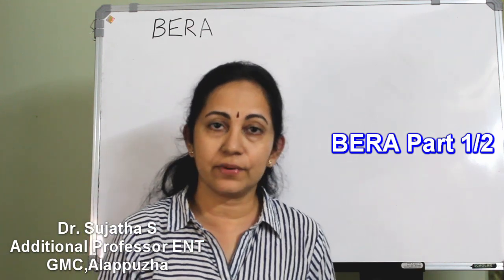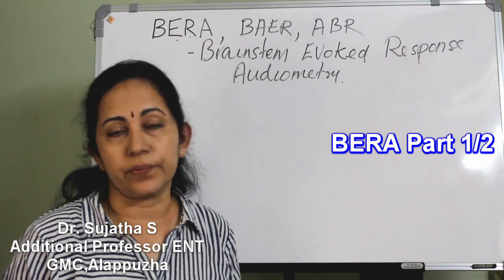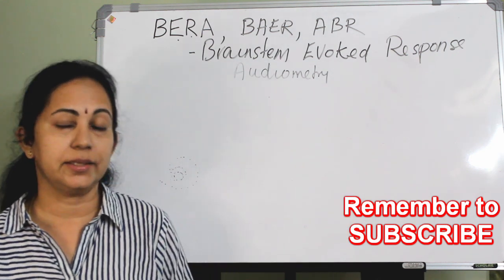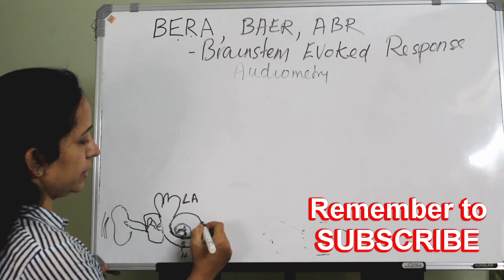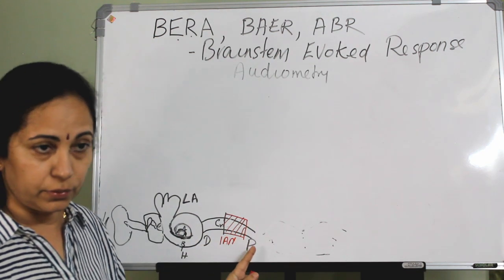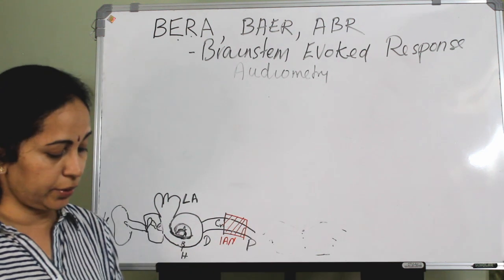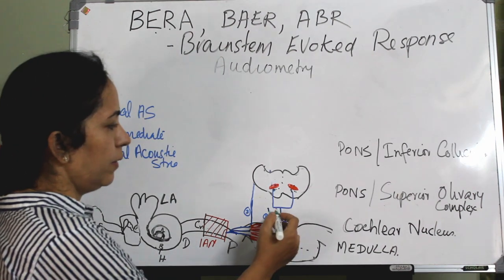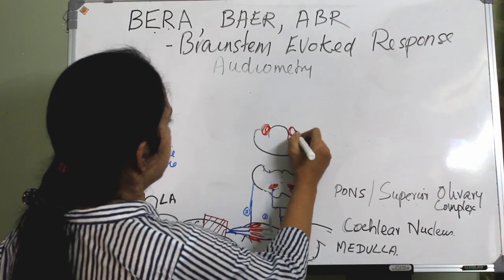209.Brainstem Evoked Response Audiometry( BERA) Part 1/2 brain auditory evoked response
@drsujatha's ent classes. Here you can get complete details of brainstem auditory evoked response test ( bera) methods equipments precautions and live video of this test.